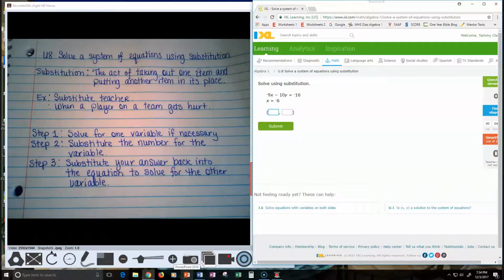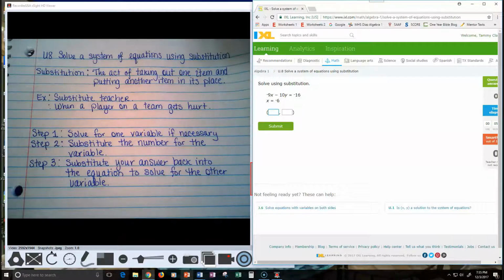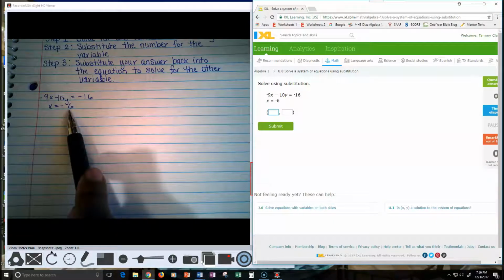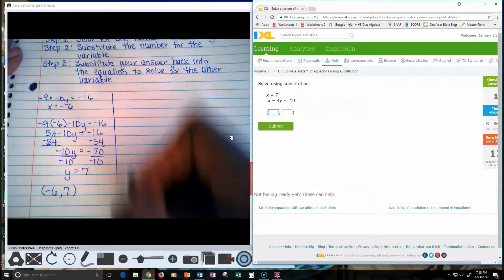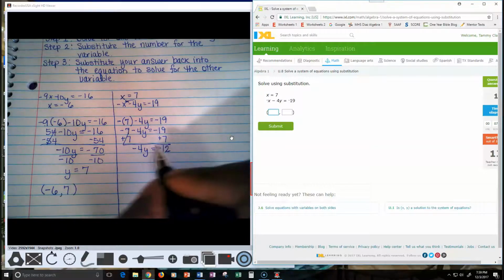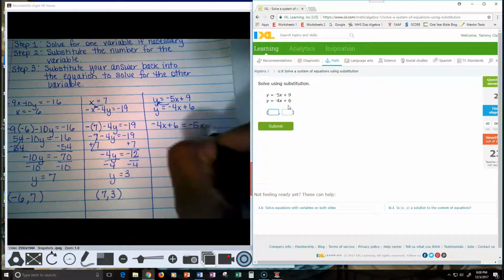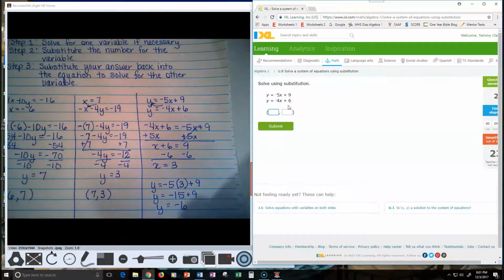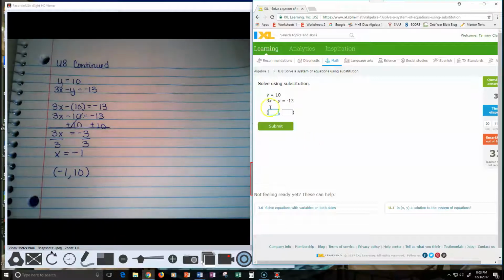U8: Solve a system of equations using substitution